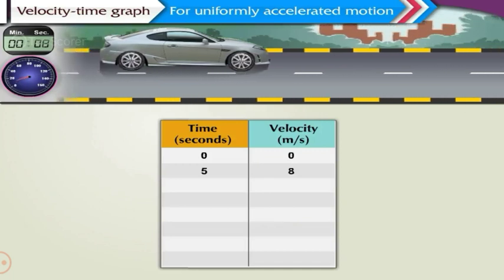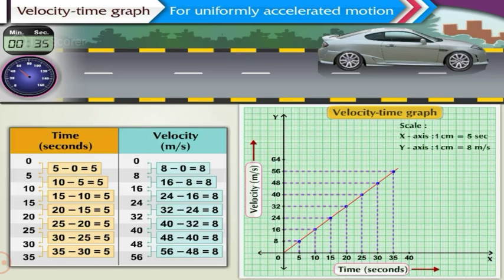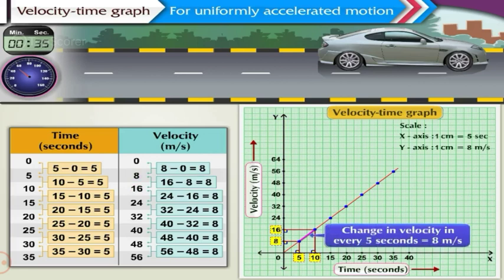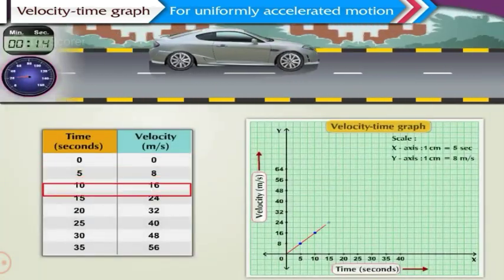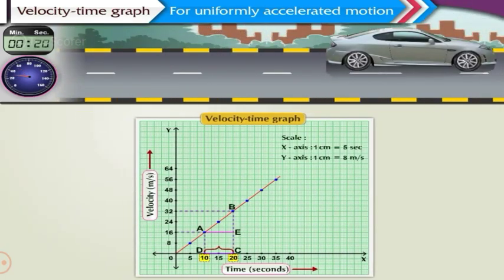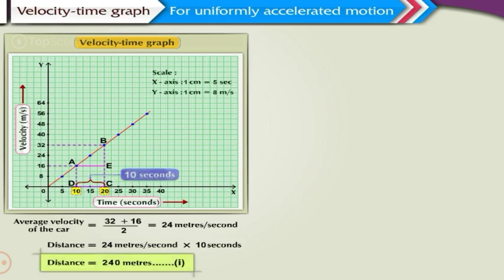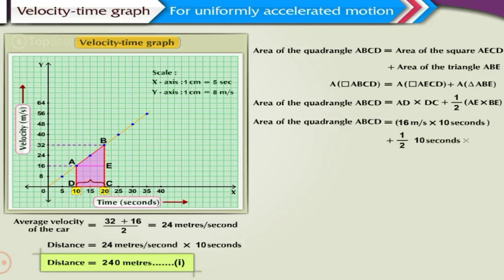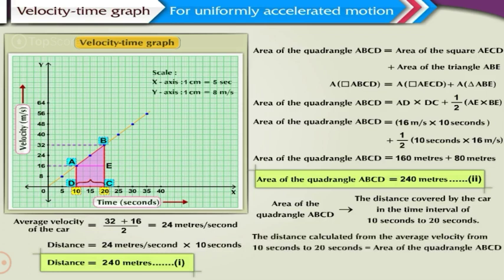Velocity -time graph | Class 9 | physics Practical